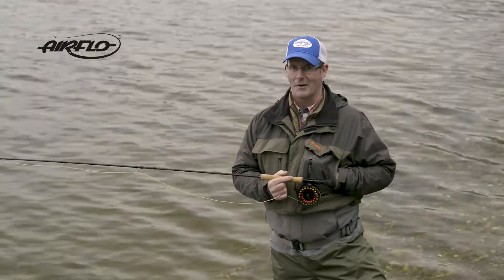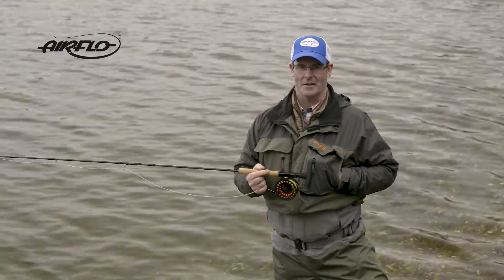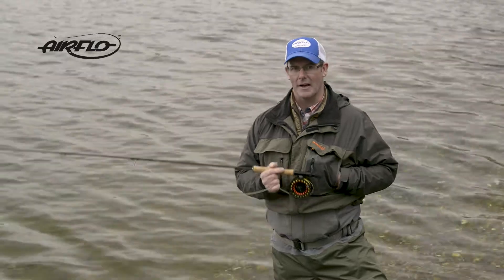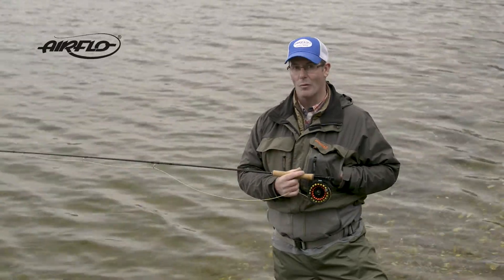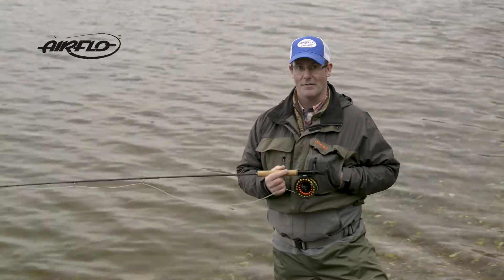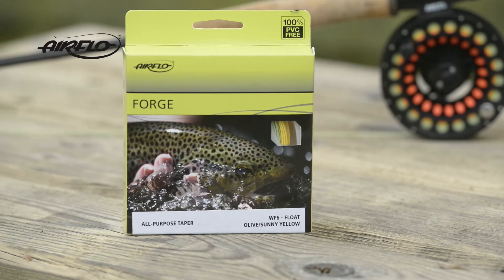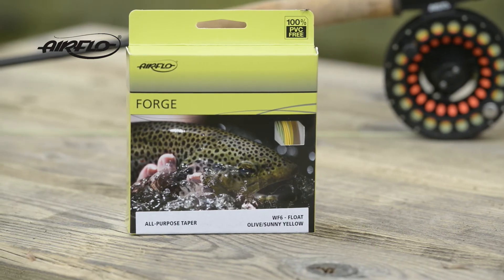Forge Fly line from Airflo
Not just another fly line!